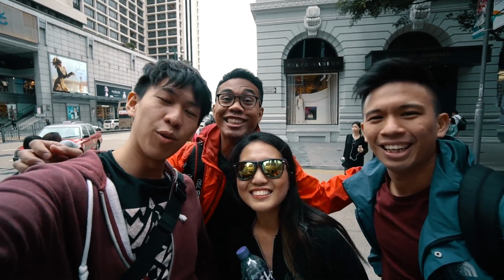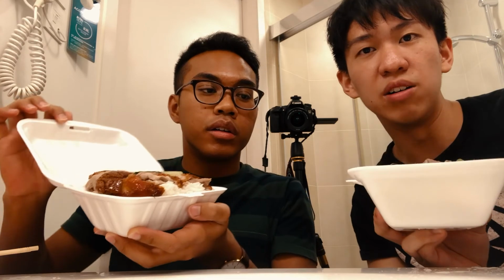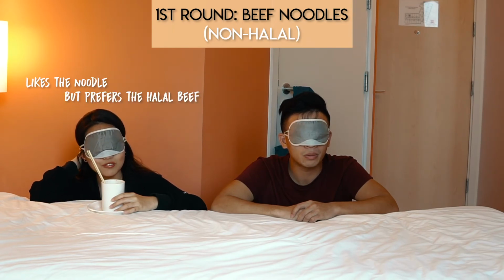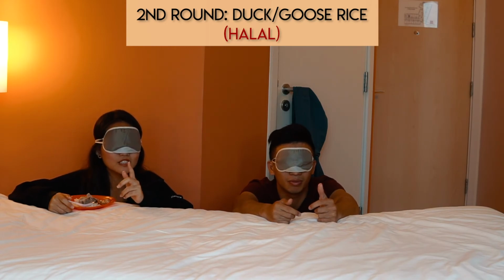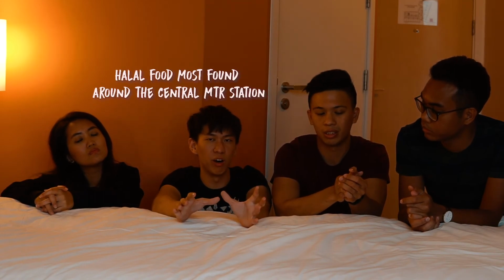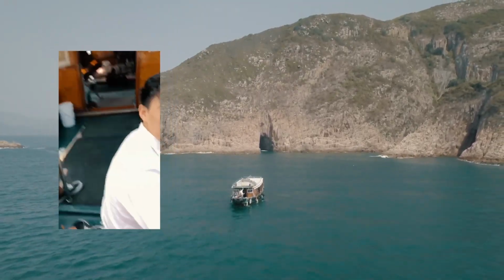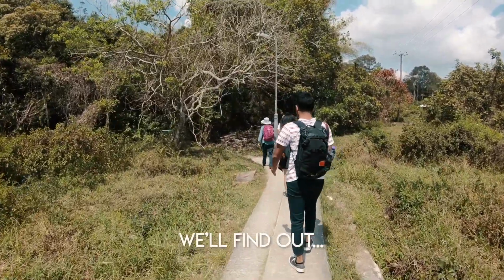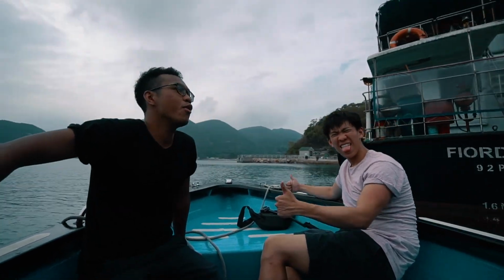Halal vs Non-Halal Food? — Hong Kong | The Travel Intern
Fuelled by good food, we explored the flora and fauna side of Hong Kong at the Sai Kung islands, Lai Chi Wo and Lantau. Follow along as we do a taste test to see if we can differentiate the halal and non-halal classic Hong Kong dishes and all our quirky adventures!

00:27 Chrisly Cafe - The first Cha Chaan Teng that we visited once we touched down in Hong Kong!

00:35 Kam Wah Cafe is known for their truffle egg toast, and it was delishhhhh~

00:37 Mido cafe - One of the oldest Cha Chaan Teng in HK

00:45 View of Hong Kong City Skyline from Tsim Sha Tsui

00:52 Sai Kung - We started our trip by getting on boat and exploring the area that’s best known for it’s busy floating seafood market!

01:26 Tim Ho Wan - Getting our food at Tim Ho Wan, a famous chain restaurant that started in Hong Kong!

01.29 Ma’s restaurant - Beef Noodles which we purchased for the sake of our taste test challenge!

01:44 Wai Kee Duck Rice - Halal duck rice with really crispy skin!

02:00 - 10:25 - Halal vs Non-Halal food taste test! We tried Halal (Ma's Restaurant) and Non-Halal beef noodles (Kuen Kee) and Halal (Wai Kee Duck Rice) and Non-Halal (Keung Kee Roasted Meat Restaurant) duck/goose rice. Let's see what the verdict is! :-)

10:27 Sai Kung Islands - Visiting the Sai Kung islands on boat led by our tour guide

11:34 Sai Kung Cafe & Bakery - Famous for their Bolo Bun, which was really yummy!

11:42 Mui Kee Congee - Finally getting to try the famous congee that we missed out on - they had a pop-up store in Singapore last year.

11:46 Yee Shun Milk Company - This place is known for their steamed milk pudding, so of course we had to try it.

11:50 Central Pier - Where you take ferries out to the other outlying islands of Hong Kong

12:06 Lantau Island - Hiked our way from Fanlau to Yi O farm for lunch

13:02 Lai Chi Wo - We went on a hike to explore one of the last remaining Hakka Villages in Hong Kong

14:15 Sai Kung East Dam - This time, we explored the East end of Sai Kung, and saw beautiful s-shaped hexagonal rocks

Have you guys been to Hong Kong? Share with us your experiences!